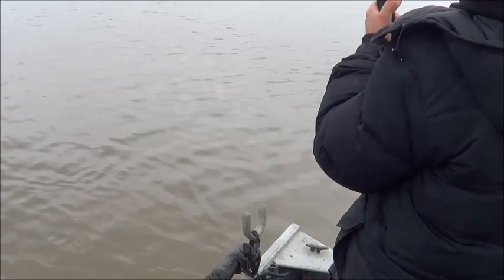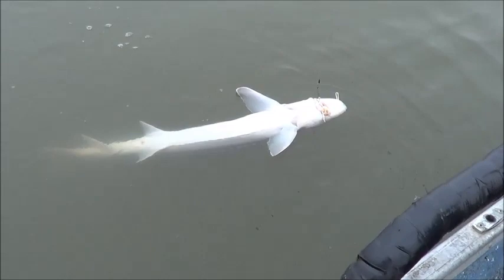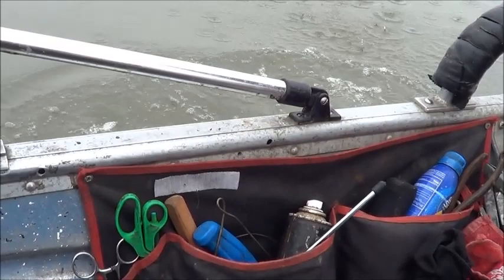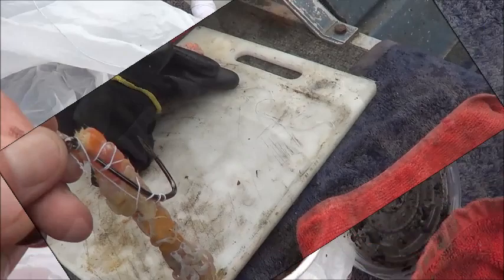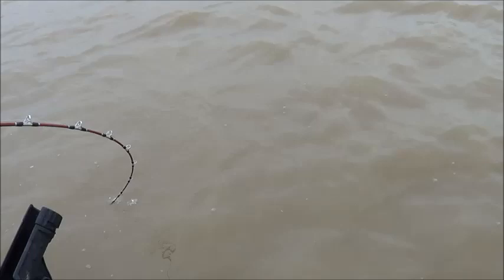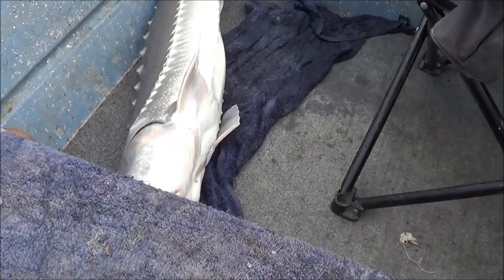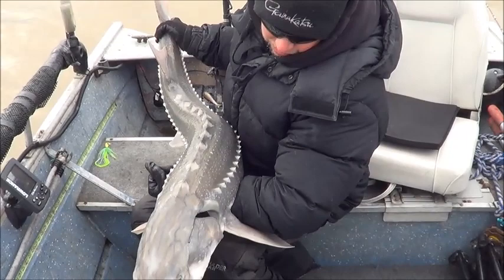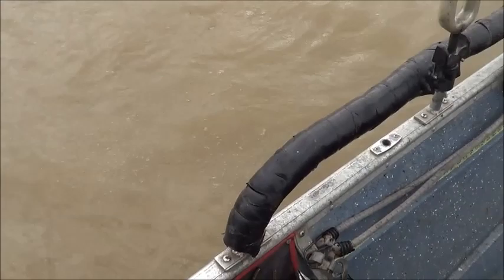MUDDY WATER..... STURGEON !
AFTER A GOOD RAIN ..WHICH WAS MUCH NEEDED HERE IN CALIF. ..THE STURGEON TEND TO GO ON A FEED ...WHEN YOU SEE THE MUDDY WATER ..THINK STURGEON ...THIS CAN BE A GOOD TIME TO TARGET THIS VERY SPECIAL FISH ...LAMPREY EEL SEEMED THE BEST BAIT TODAY !    ON THE CALIF. DELTA